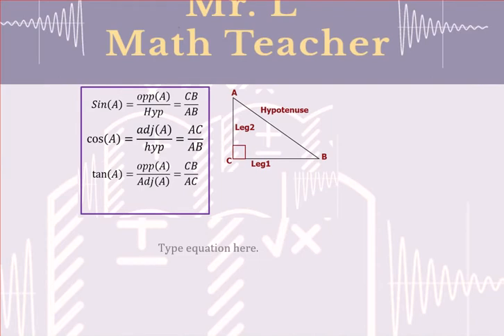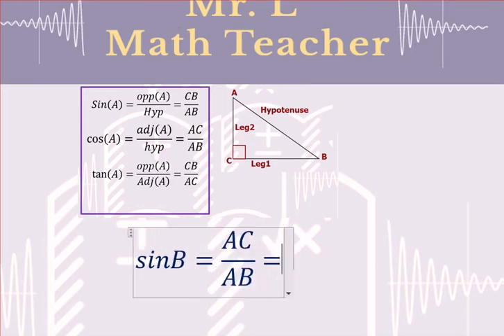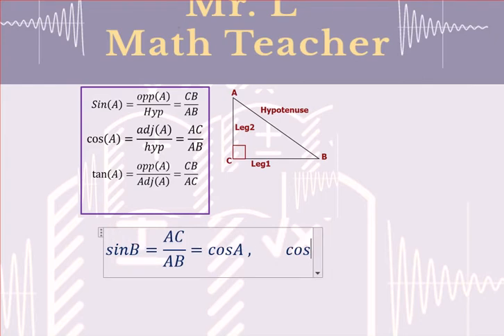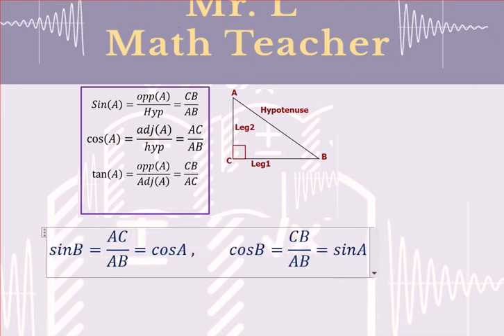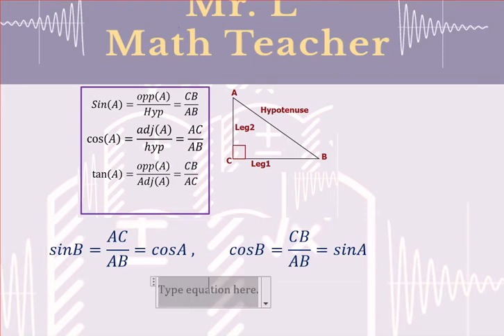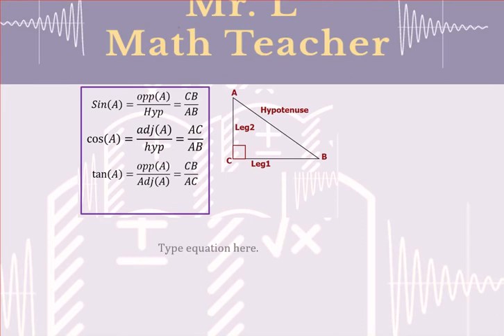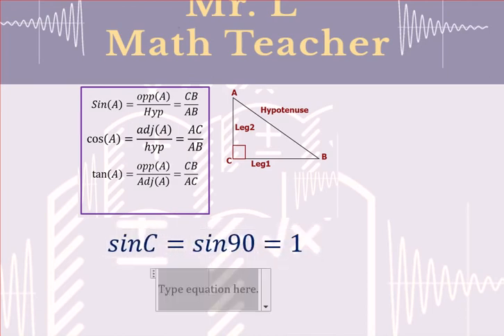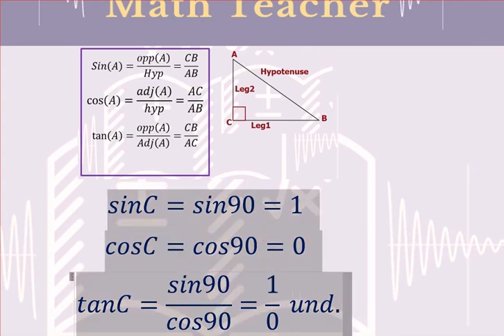Trigonometric ratios in a right triangle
This video explains how to use trigonometric ration on the right triangle